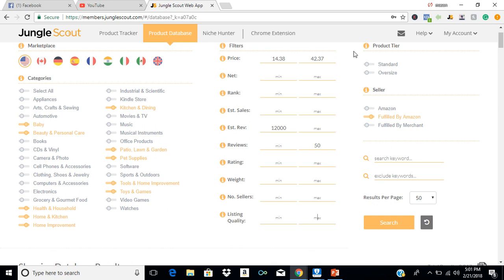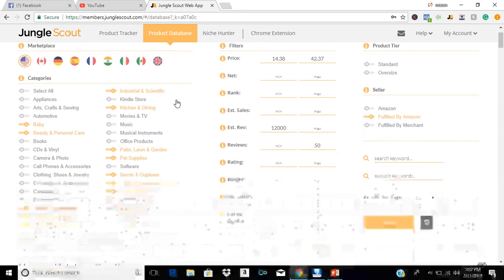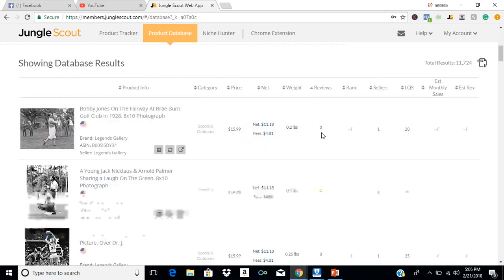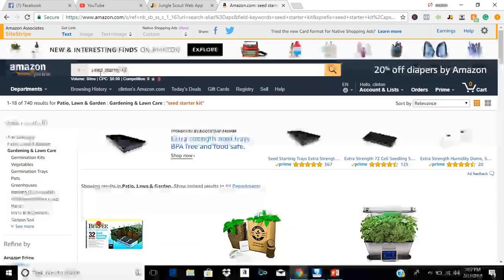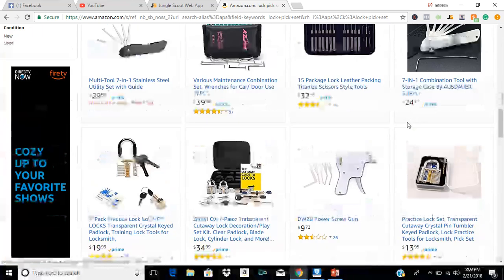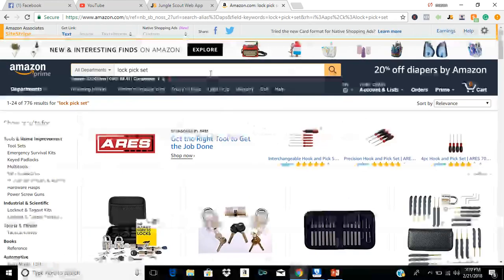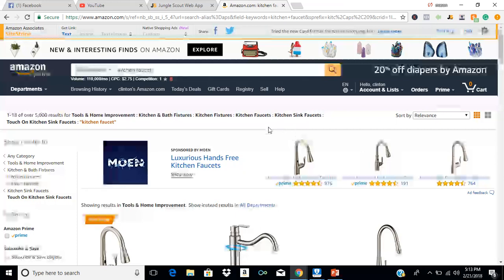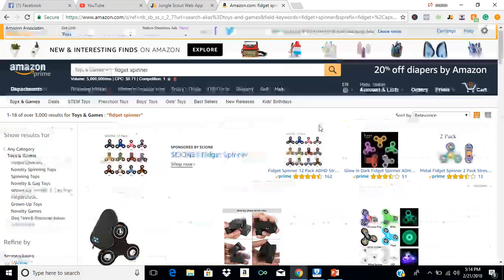Amazon FBA Jungle Scout Product Research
Quick walk through the short version of how I use jungle scout.